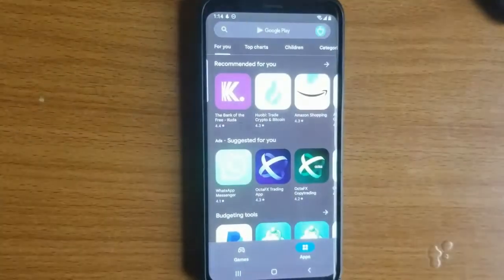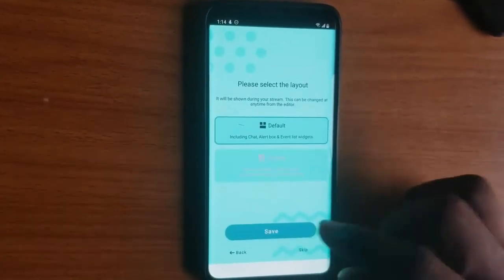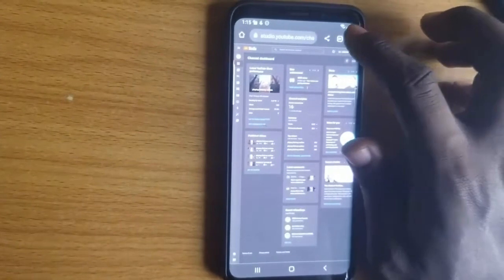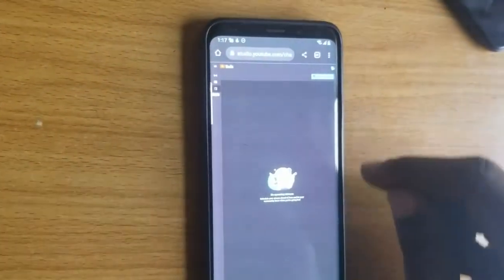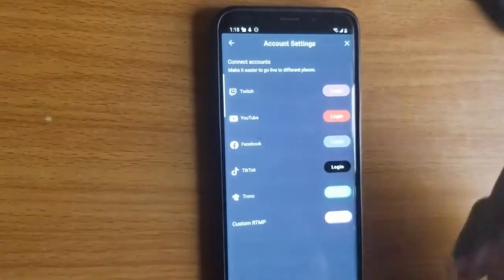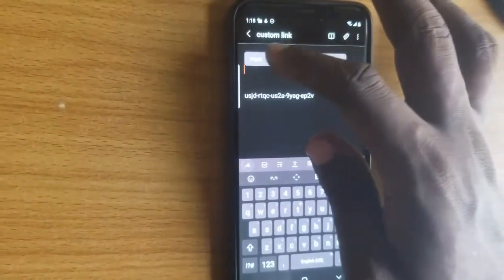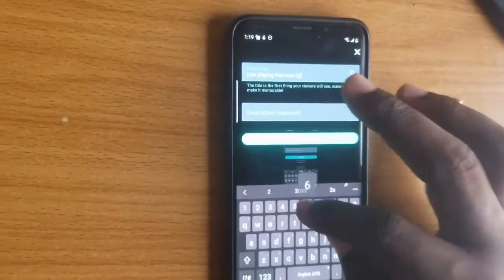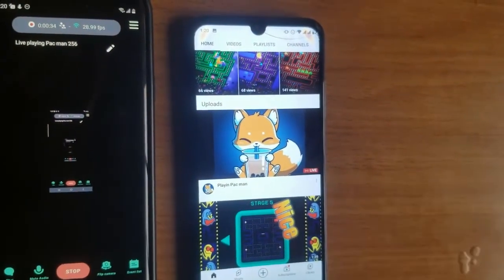How Live stream on Youtube Without reaching Requirments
Youtube has a requirement that has to be meet for a creator to live stream on their youtube channel, but i will show you ow to live stream on youtube channel even if you have 0 subscriber all you need is download streamlab and follow this steps in this video and you will be able to live stream your game without reaching the requirementfor youtube live streaming feature